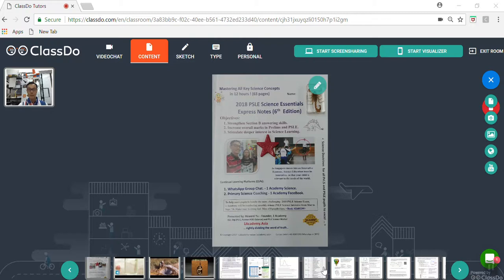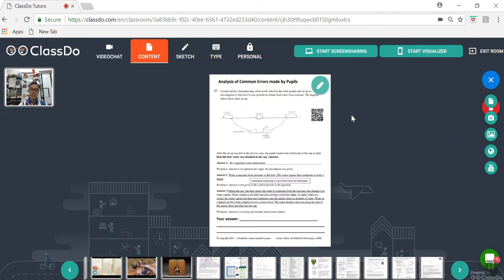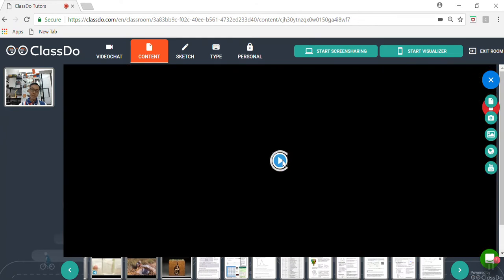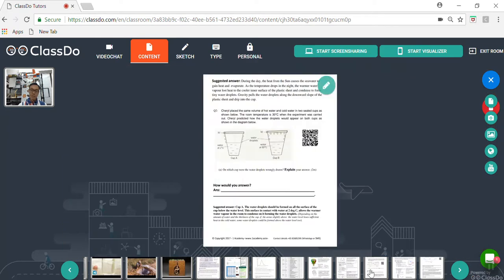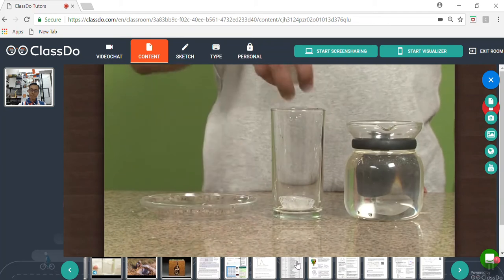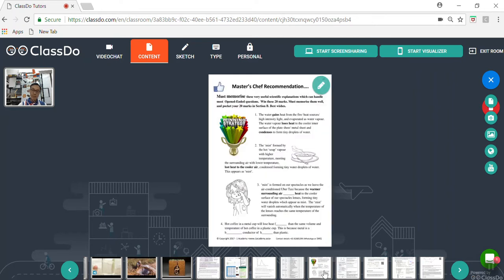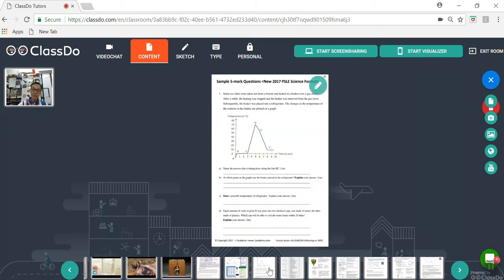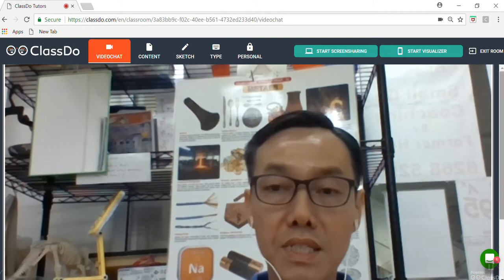PSLE Science Interactive Express Notes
This is a Must-Get and Must-Memorise book to secure A or A* in P4 to PSLE Science. Test-proven, results assured if follow the methods prescribed. Best used with Class Do online or conventional live coaching.